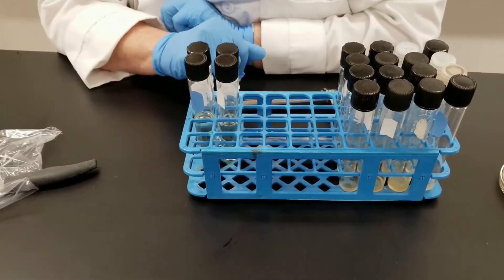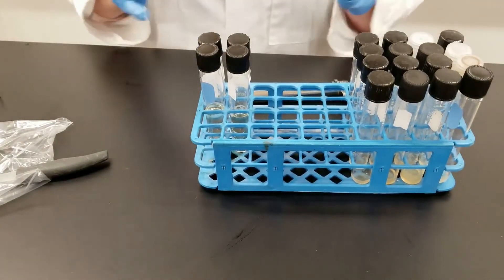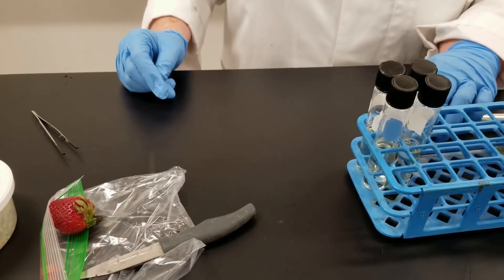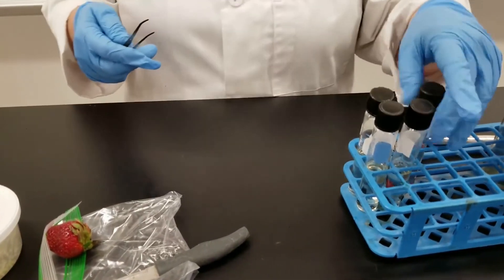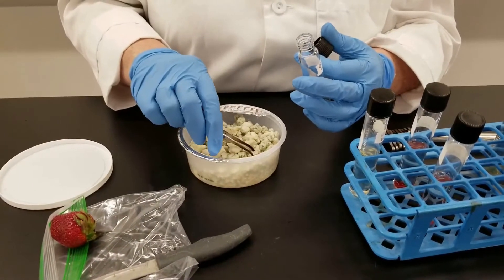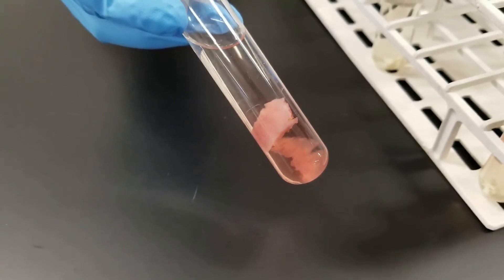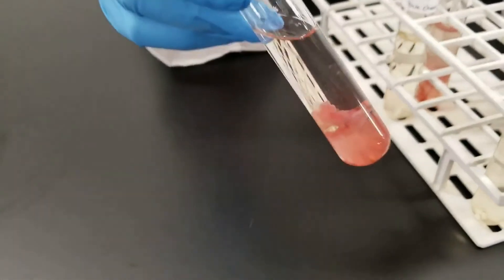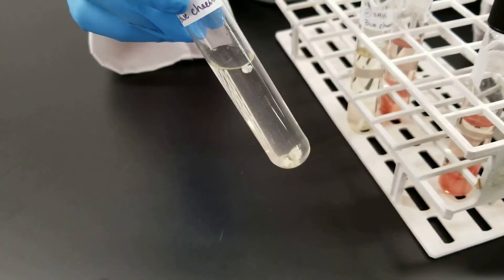Fungi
Learn how to grow fungi in the micro lab.